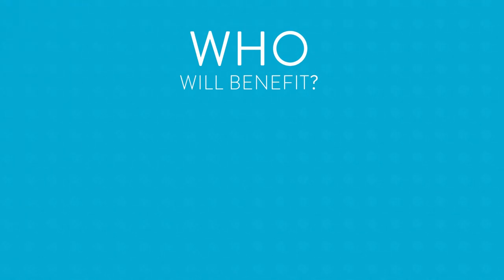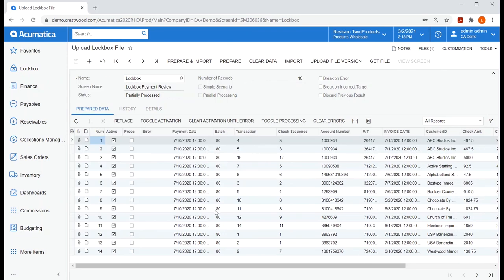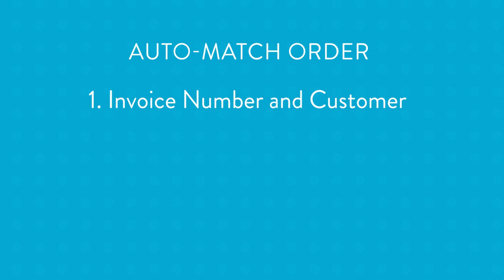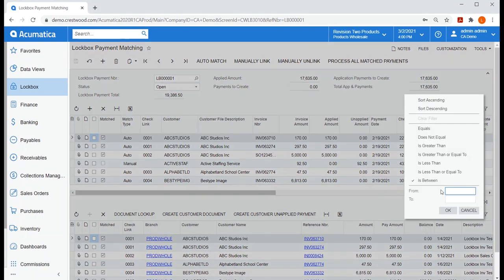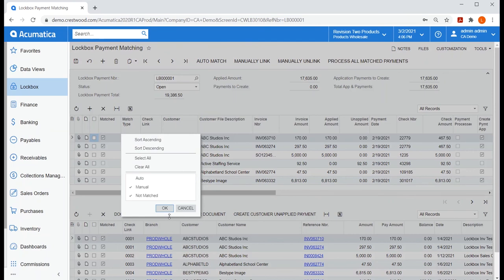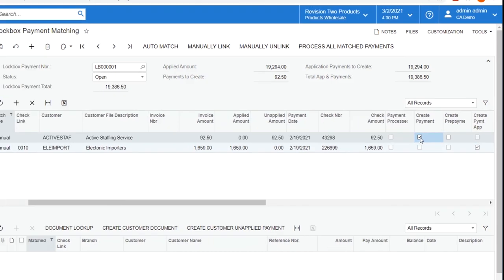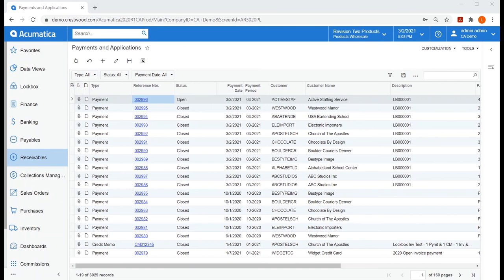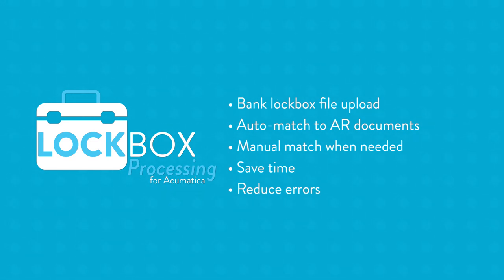Lockbox Processing for Acumatica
.:. Agenda .:.

00:00 Introduction to Lockbox Processing
00:12 Who will benefit from Lockbox processing?
01:26 Bank Lockbox File Upload
02:36 Auto-Match Payments to AR Invoices
04:16 Manual Matching
08:20 Common Scenarios

Simply upload the latest Lockbox file into Acumatica from your bank, automatically creating and applying payments.

- Accelerate the cash receipts process by automating the integration of customer payments against open AR.
- Automatically create the payments and match to open invoices utilizing bank provided transaction data.
- Make quick manual adjustments as necessary to unmatched transactions.
- Works with an unlimited number of bank accounts.
- Save hours of time every week and eliminate data entry errors.